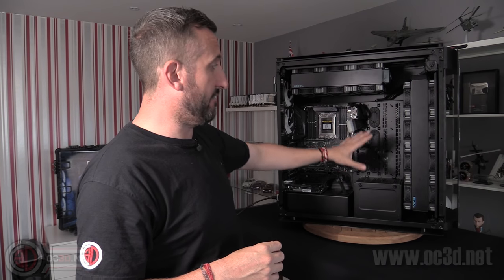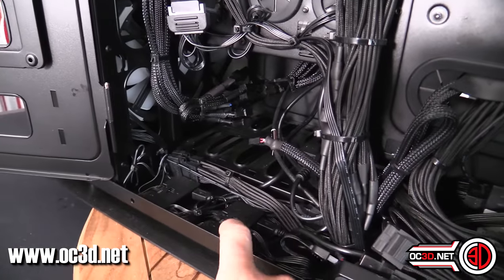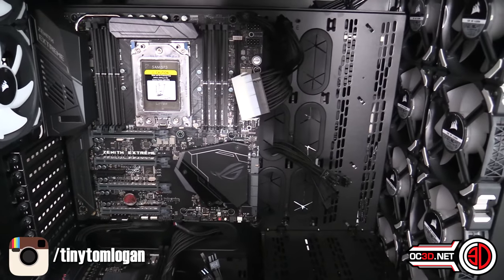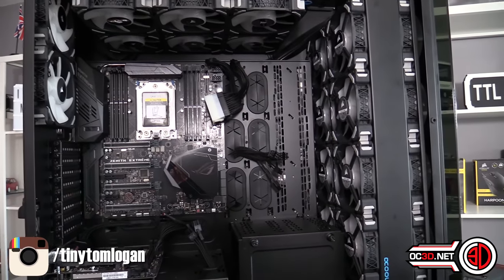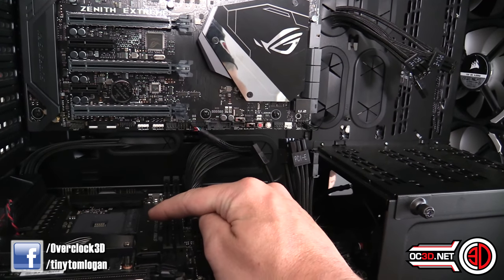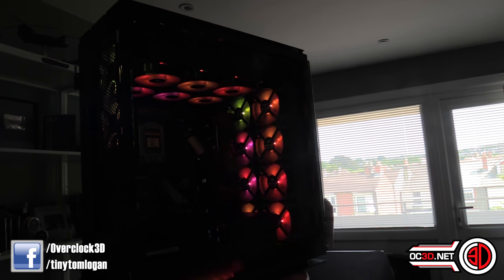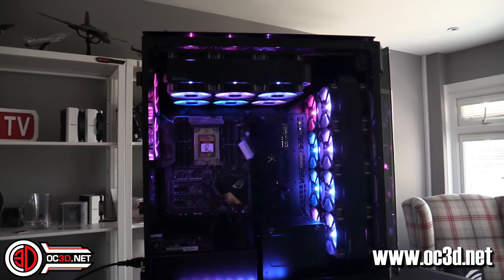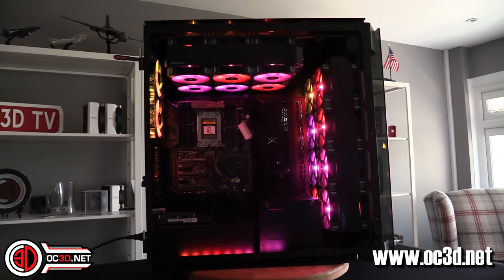Corsair 1000D Project Update